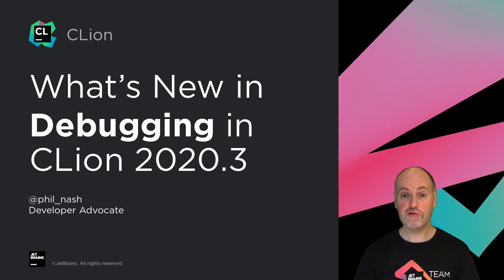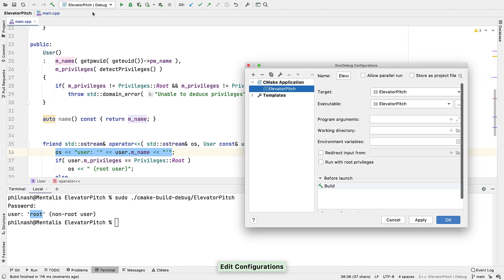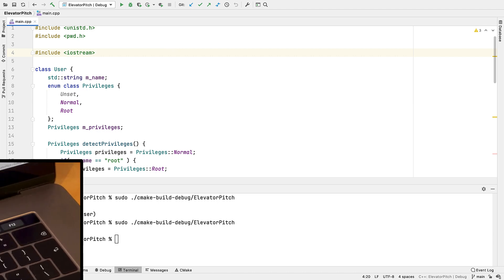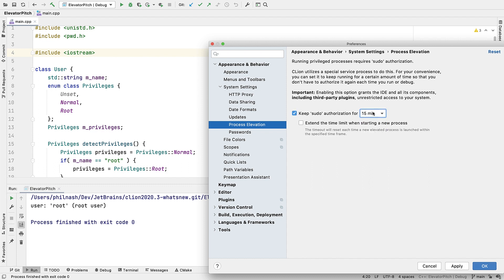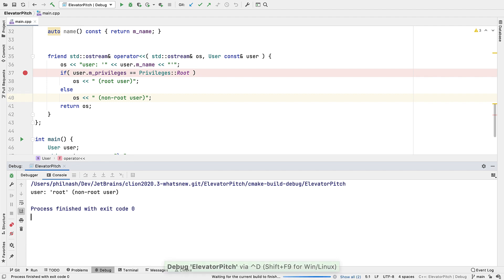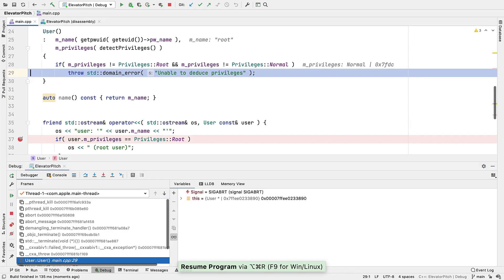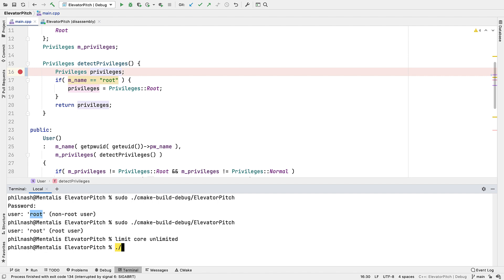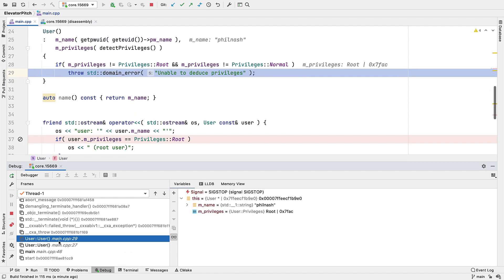What's New in CLion 2020.3: Debugging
The debugging experience is one of the most powerful benefits of integrated environments. CLion 2020.3 helps you debug like a pro with the new abilities to open and inspect the core dumps of a crashed process, to launch applications with root privileges, and to move the execution point back and forth though your program while debugging.

00:00 - Intro
00:20 - Debug as Root
01:24 - Elevation service
02:23 - Set Execution Point
03:40 - Core Dump Debug

Category: WhatsNew